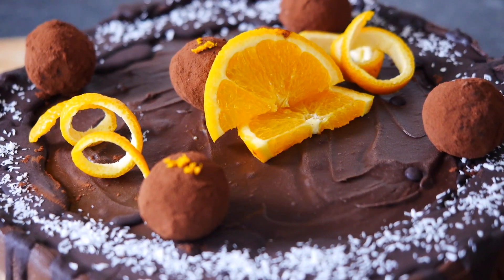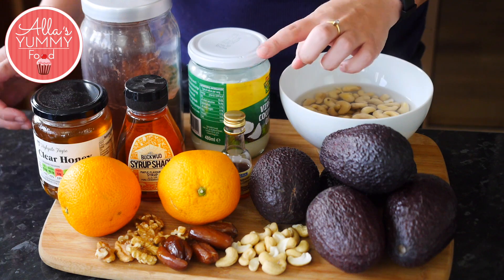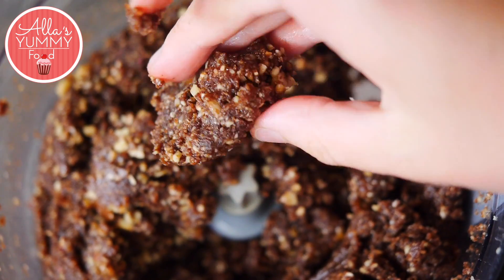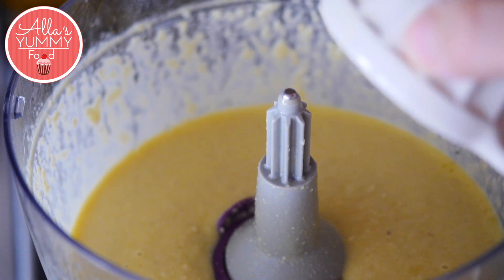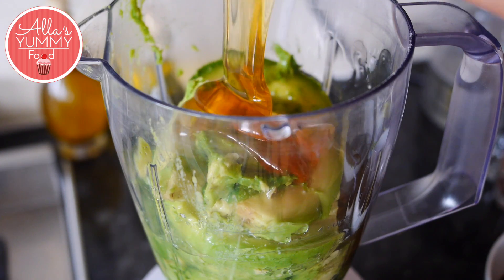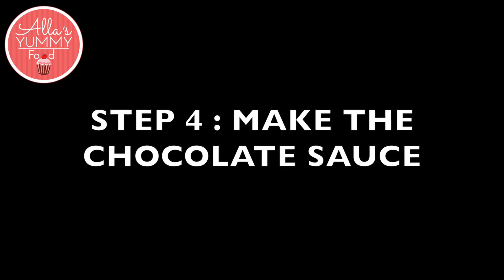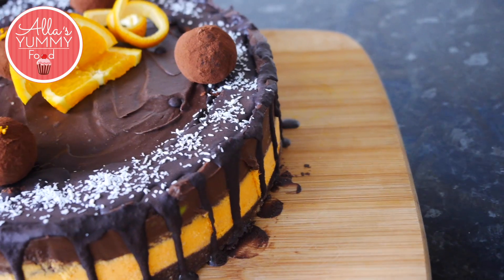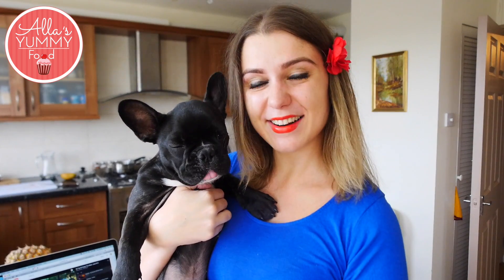Double Chocolate & Orange Cheesecake Recipe | Raw Vegan Cake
This amazing double chocolate raw cheesecake is to die for! It requires no baking either It is really fresh, vibrant and delicious. This is one dessert that is seriously hard to mess up. This cheesecake is raw, meaning that all the powerful vitamins, minerals, and enzymes present in the whole foods you use to make the cake remain in tact. Instead of an atom bomb of empty calories in your belly, you actually have a handful of fruit and nuts. Perfect for the summer! Enjoy!